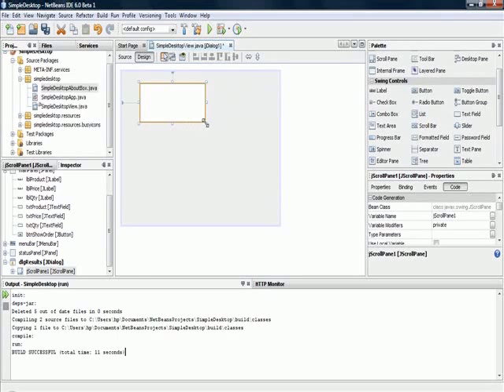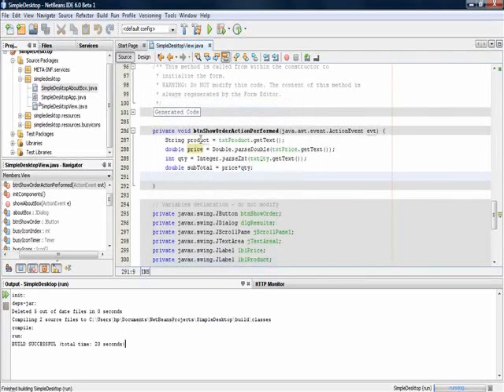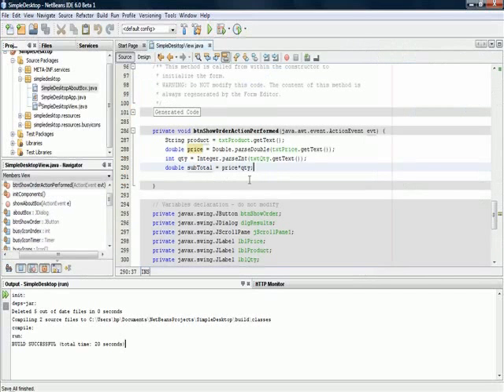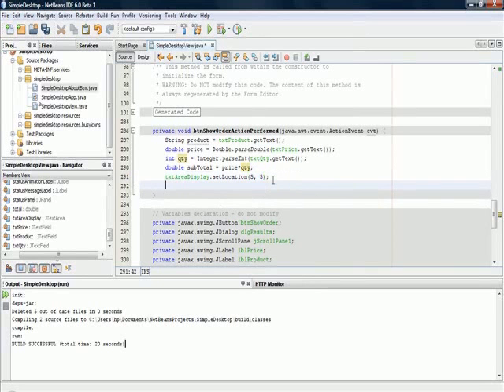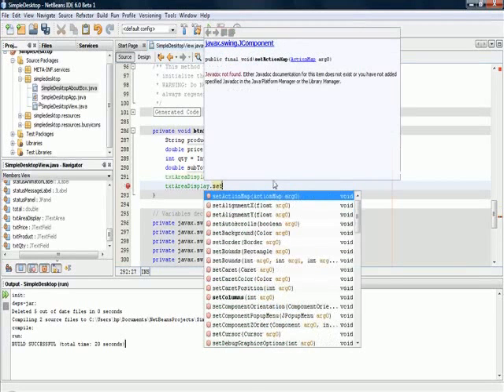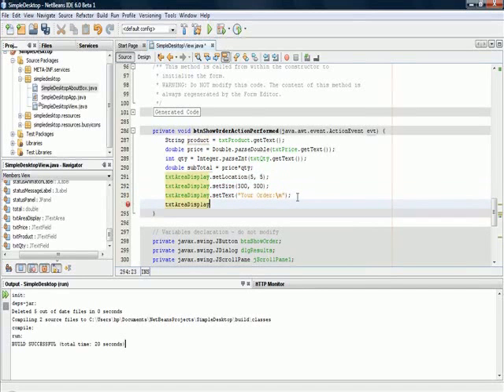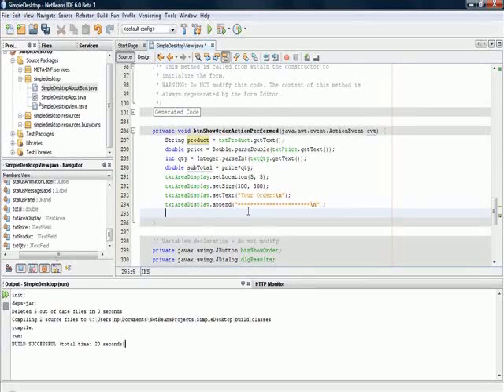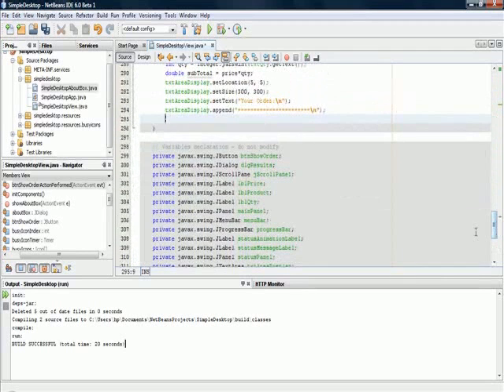ITEC219 Visual Programming with Java -Variables Part 3 of 5